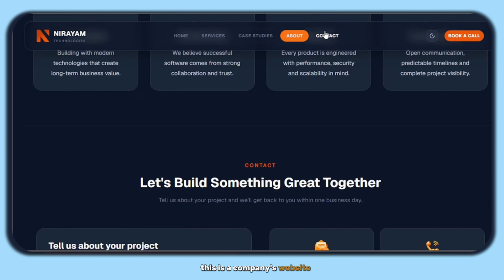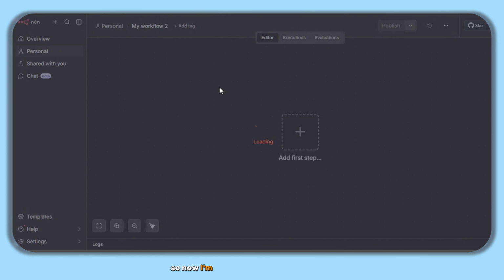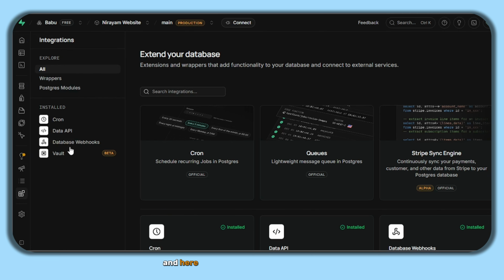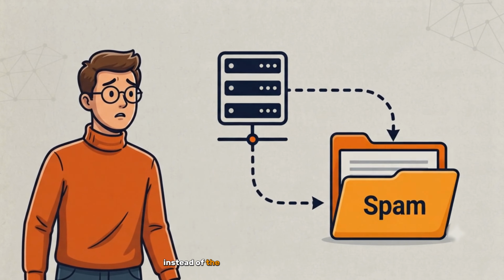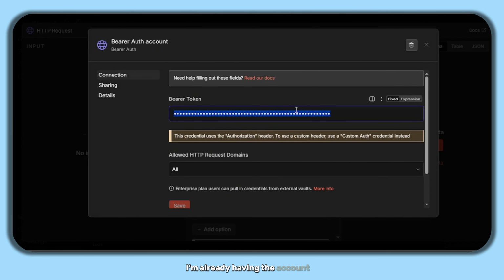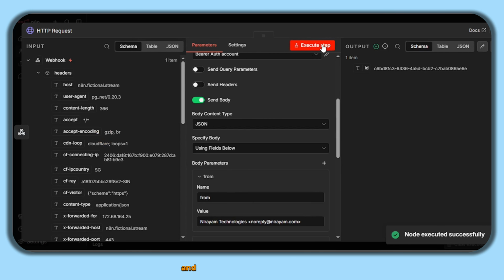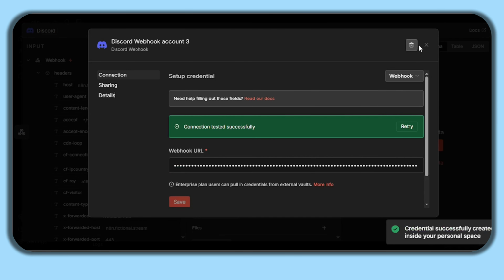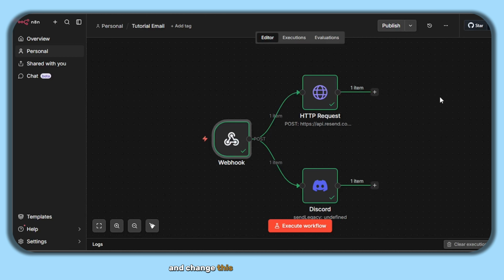n8n + Supabase Tutorial | Automate Emails | Discord Notifications Workflow | Easy Explanation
In this tutorial, you'll learn how to build a complete signup automation workflow using n8n, Supabase, Resend, and Discord.

We'll cover how to:
✅ Capture user form submissions
✅ Store data in Supabase
✅ Trigger an n8n workflow automatically
✅ Send confirmation emails using Resend
✅ Notify your team instantly on Discord

This workflow is perfect for SaaS applications, startups, internal tools, and modern web applications.

🛠️ Technologies Used:
• n8n
• Supabase
• Resend Email API
• HTTP Webhooks
• Workflow Automation

💼 Connect with Nirayam Technologies for AI Automation & Custom Software Development.